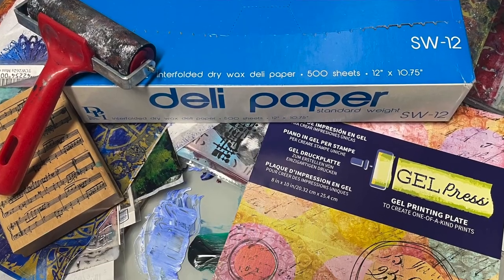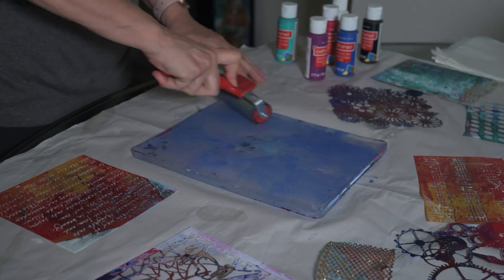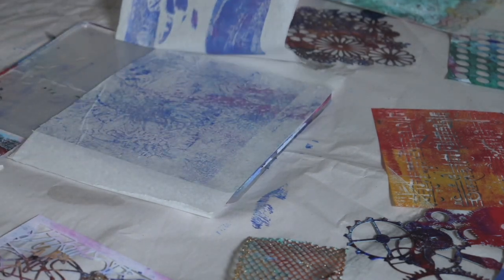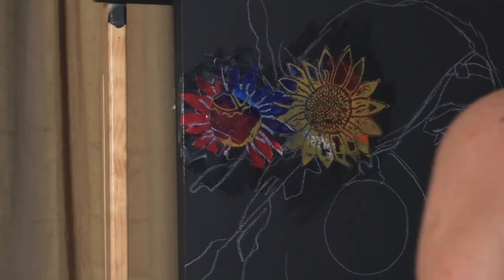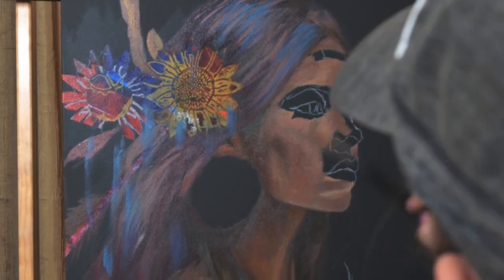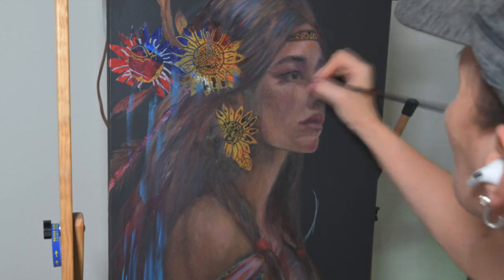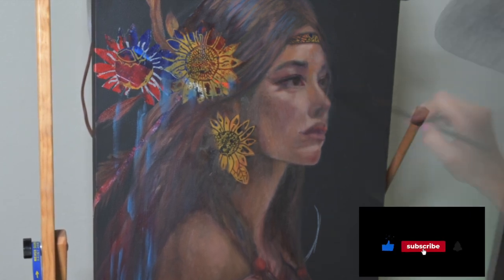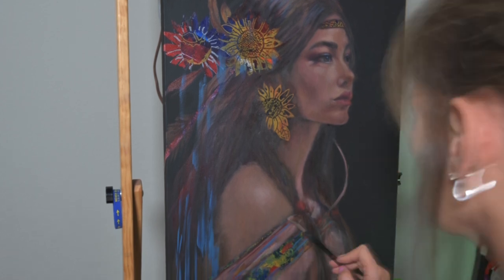Portrait Painting & using a Gelli plate for collage abstraction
Portrait painting & collaging with a Gelli plate ie:mono-printing
✨ALSO WATCH on YouTube:✨

COMMENTS
Please share & post below your comments, and questions.

QUESTION
What topics would you be interested in for future video's?

MAILING ADDRESS
Vickie Wesson Art

Video's
Storyblocks

PRODUCTS===
Art Premier Eco Print Shield
M. Graham & Co. - Artists Acrylic Medium
Golden - Alkyd Lite Oil Medium
Golden Glazing Liquid
Utrecht Oil Colors
Eco-House-Xtra Mild Citrus Thinner
Golden Matte Medium
Gel Press - Gel Printing Plate
Deli Paper
Michaels acrylic craft paint
Utrecht's acrylic paint

MAILING ADDRESS
Vickie Wesson Art

Welcome to my Art channel! In this informative video, I will guide you through portrait painting using mono-printing collage made with a Gelli plate & acrylic paints. Also seeing how this portrait painting came together.